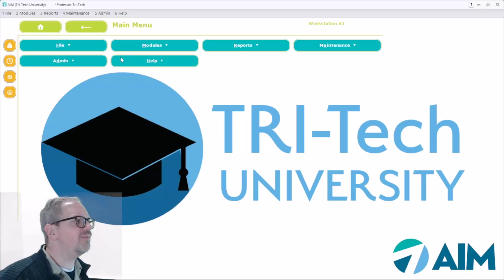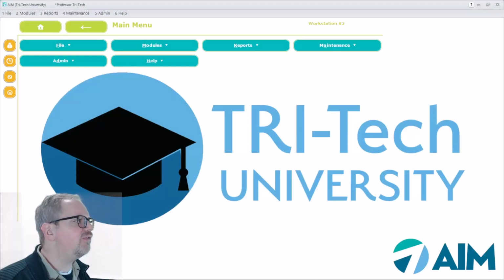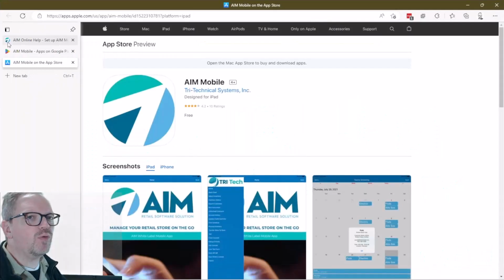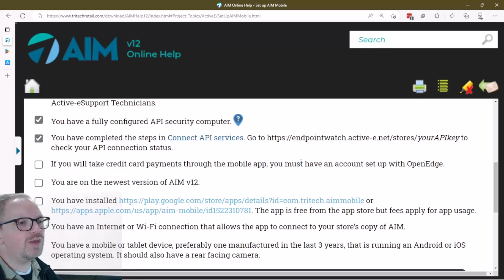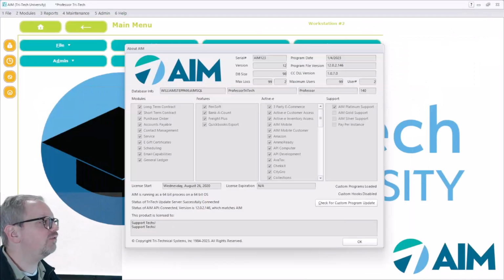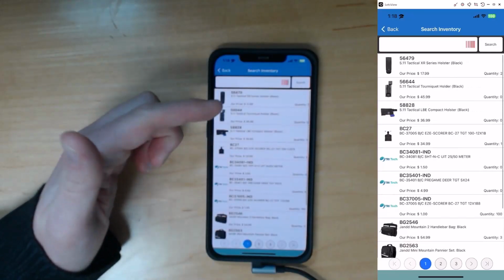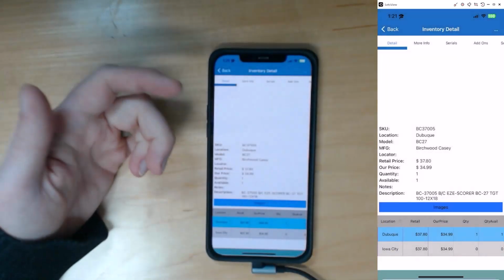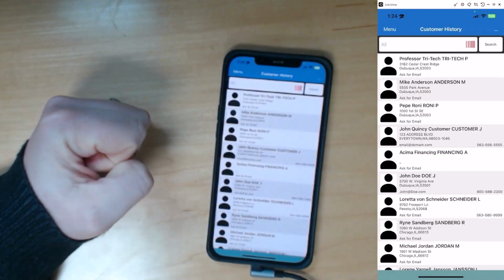AIM Mobile Setup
In this series of broadcasts, we will explore getting acquainted with Tri-Tech's AIM Mobile app designed to keep you connected with your data and expand your productivity when you need to be away from a workstation.

In this session, we will start with how to download and install the app and begin testing it using Tri-Tech's demonstration data. When you are ready to connect it to your system and have completed the prerequisites outlined on our help page (found we'll show how to generate a QR Code and connect your copy of the app to your system. Finally, we'll wrap up with some of the more basic functions such as searching inventory and browsing customer history.